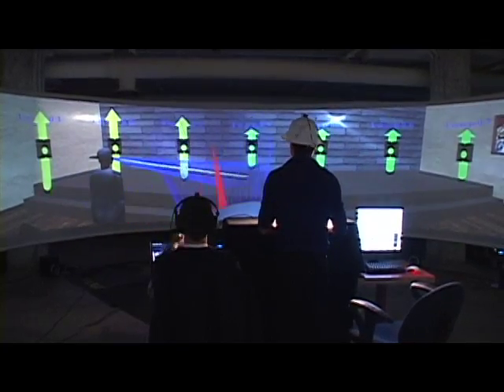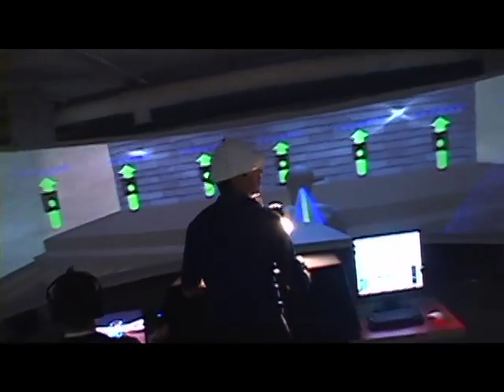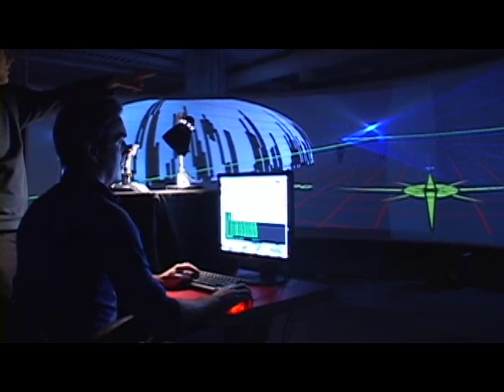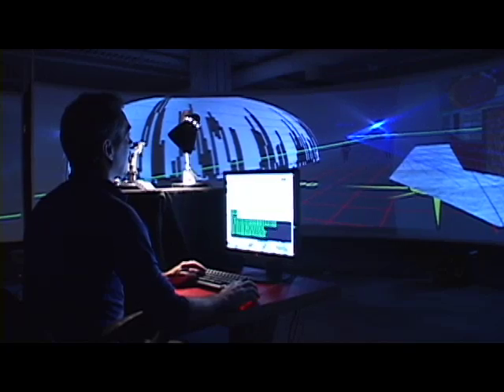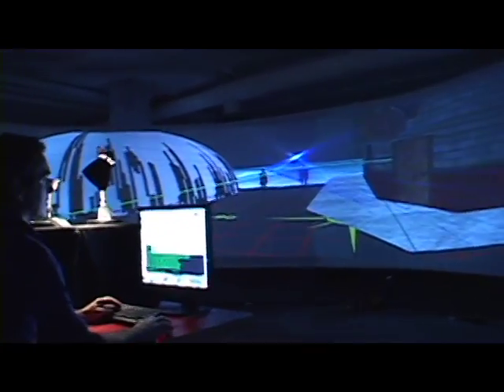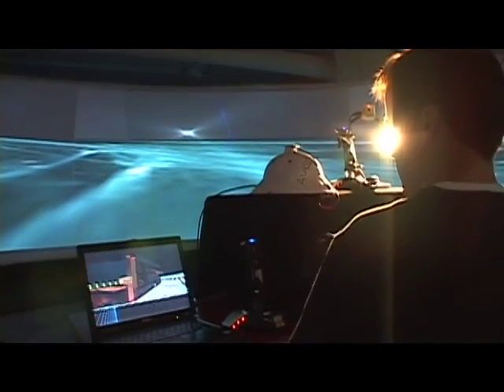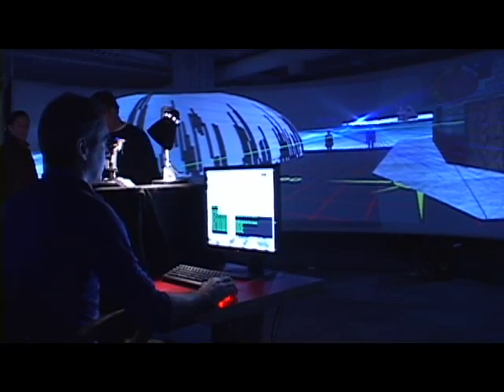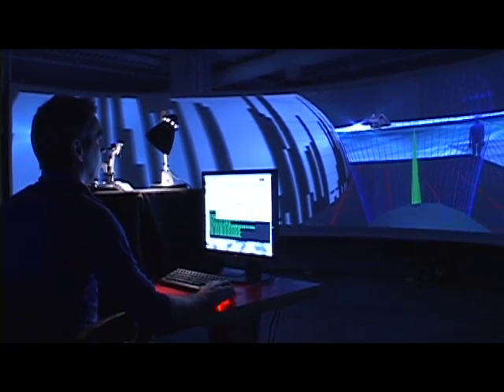AudioTwist in Cyclo (Societe des arts technologiques, Dec06)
AudioTwist is one part of the Open Territories project, which aims to provide powerful open source tools to artists. AudioTwist is a collection of editors and patches written in Pure Data, that interface with the Audioscape library designed at McGill University. Together, they allow for precise control of audio propagation through 3D space. The virtual scene can also be configured as a sound processing environment, leading to potential uses as an immersive musical instrument or controller. This video shows the developers experimenting in a cylindrical display environment called the CYCLO. It was one of several immersive display technologies developed by the LightTwist project (also part of Open Territories). See tot.sat.qc.ca for more info.